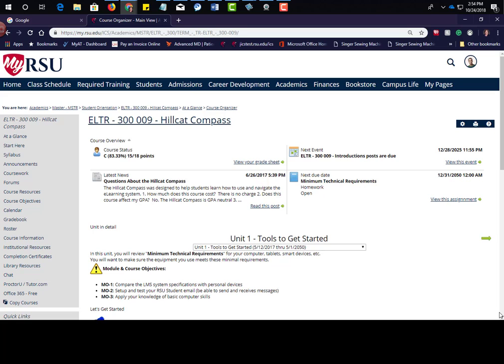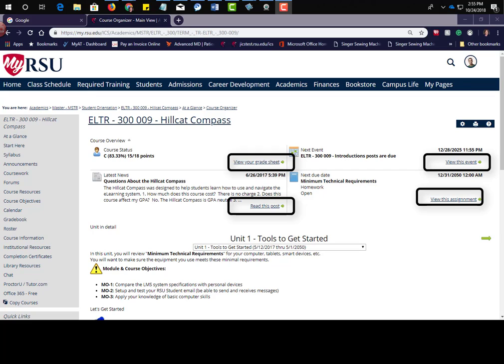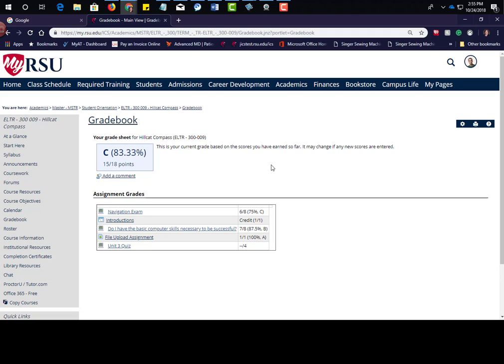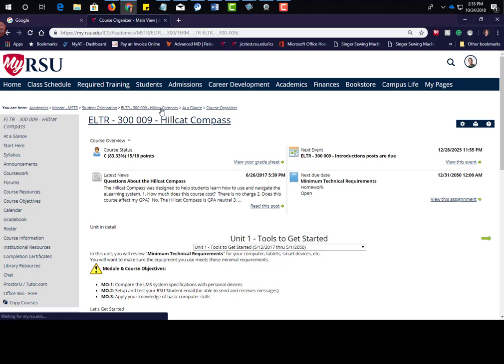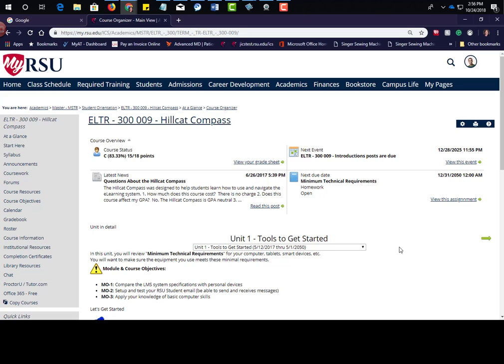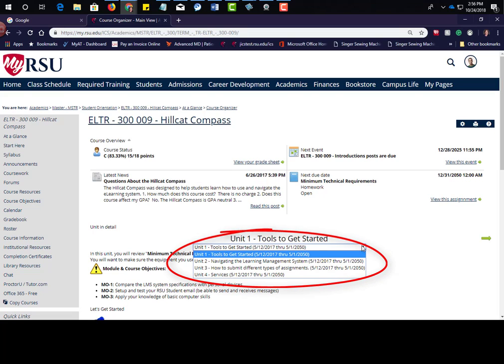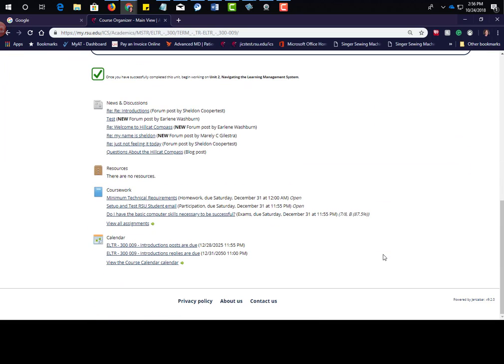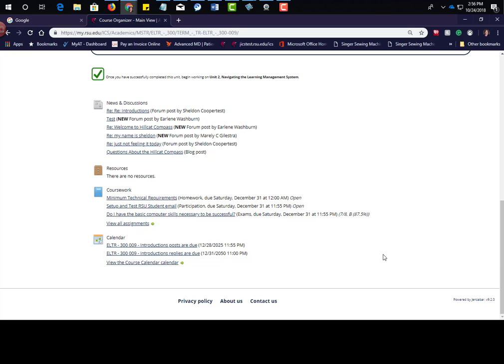Navigating the At a Glance Page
learning navigation for the at a glance page in eLearning